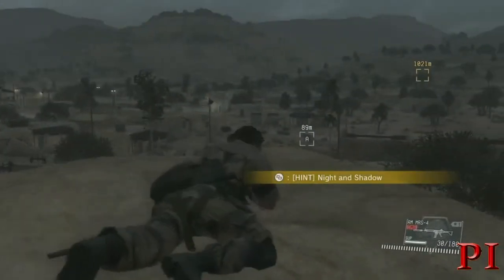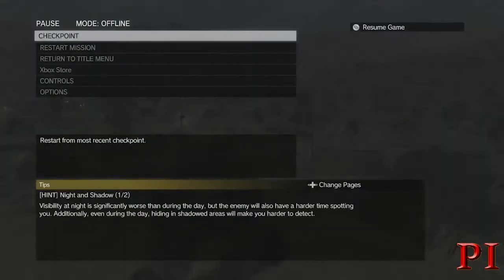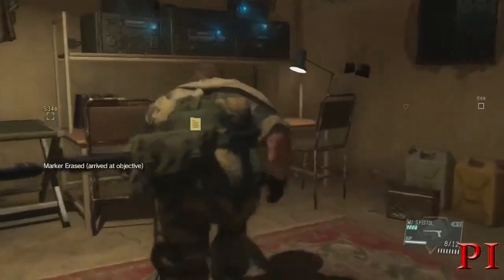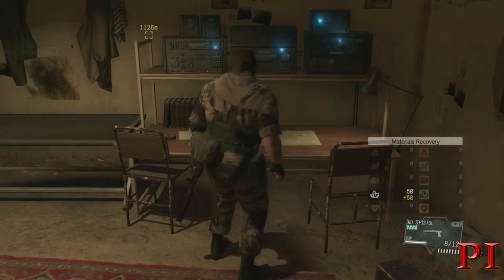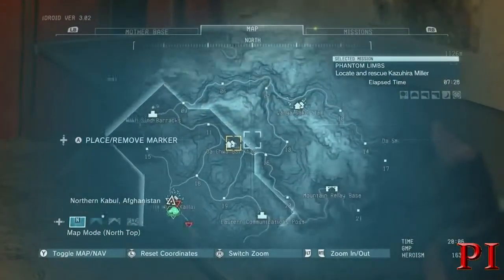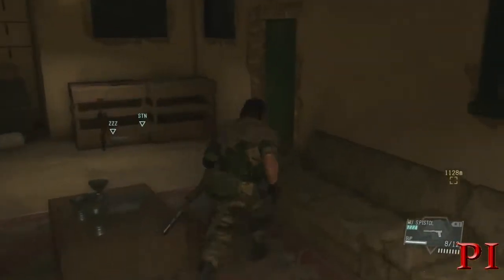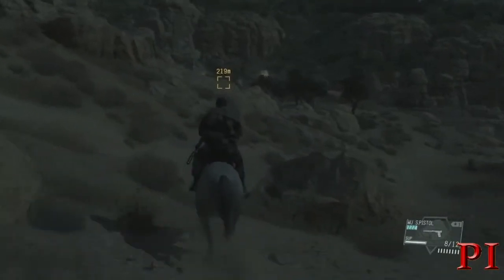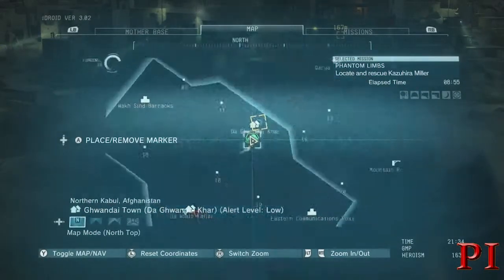Metal Gear Solid 5: The Phantom Pain (Xbox One) Gameplay Playthrough Part 4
Metal Gear Solid 5 is an amazing game that features an open world roaming feature between missions. The new Mother Base is up and running, so it is time to expand it to hold more people and develop new gear.